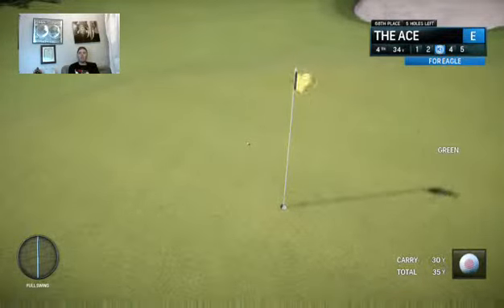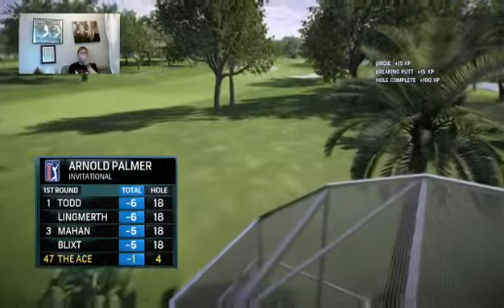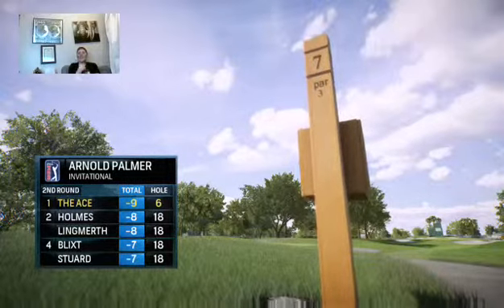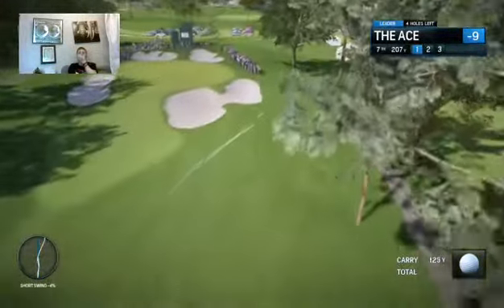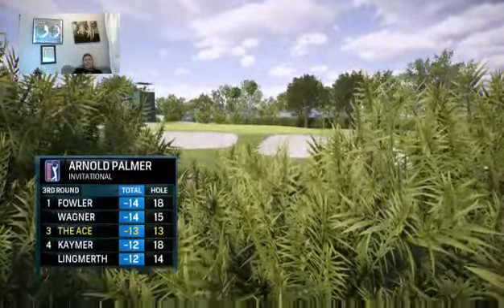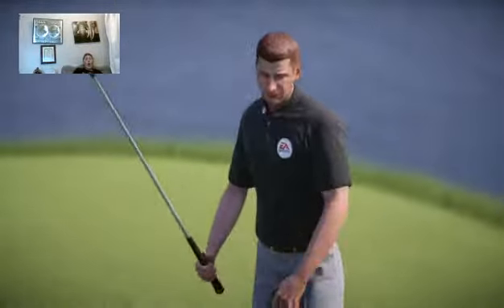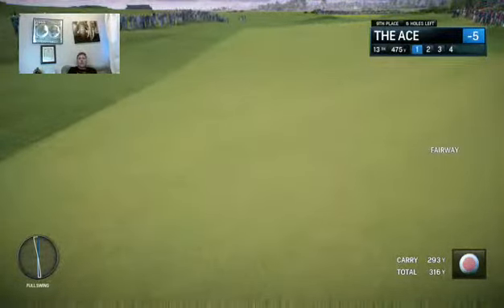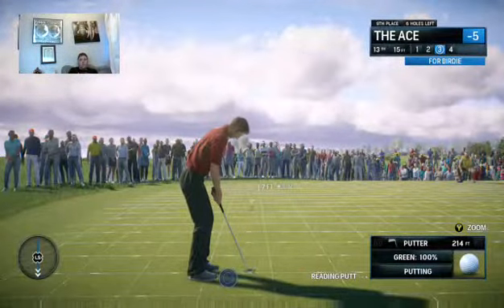ACHIEVO HUNTER PGA TOUR!!!!! - 1 / 2